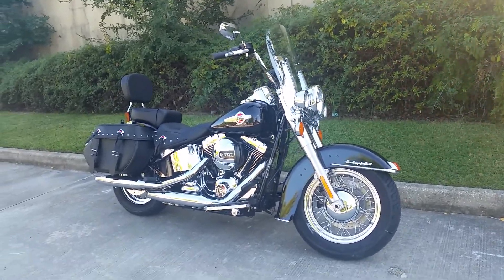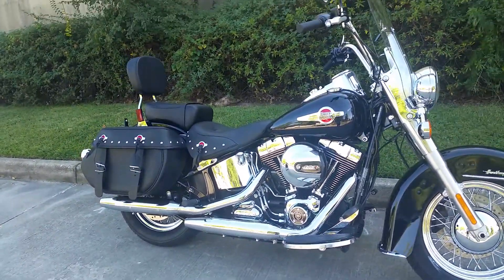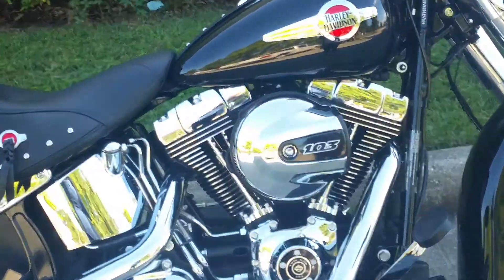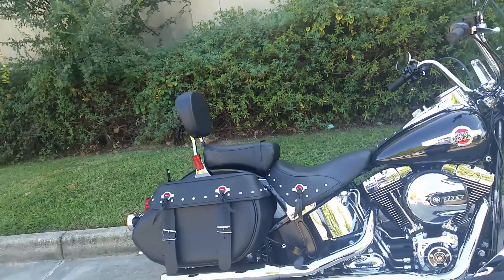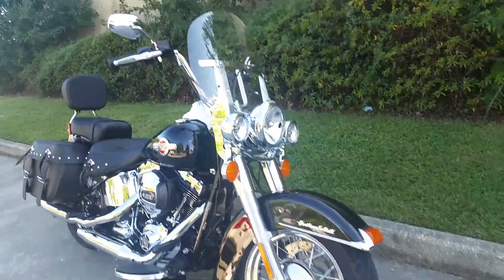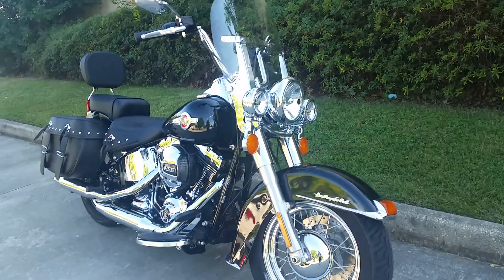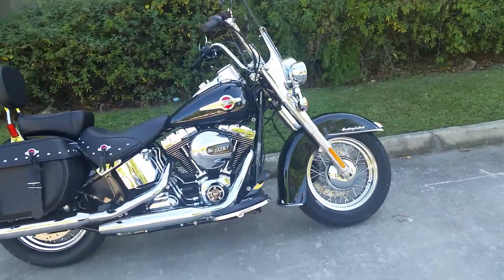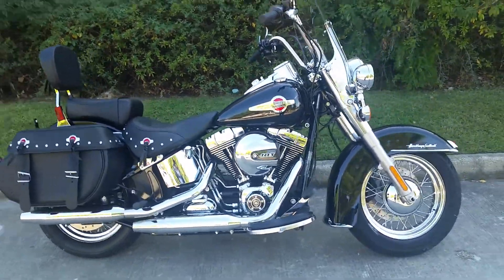2016 Harley-Davidson FLSTC (Heritage Softail Classic)